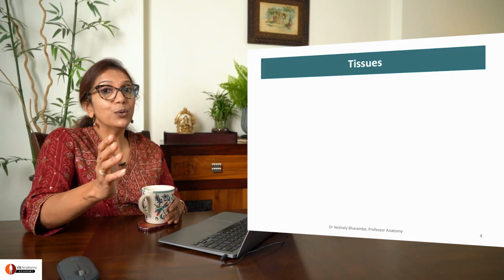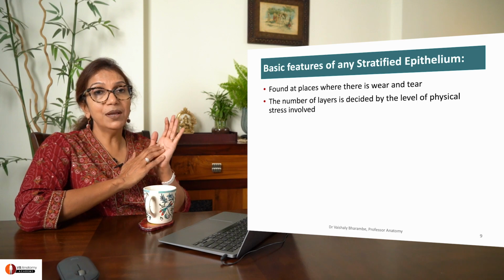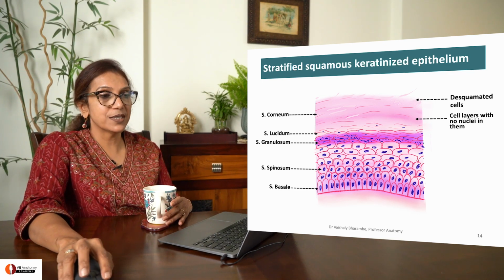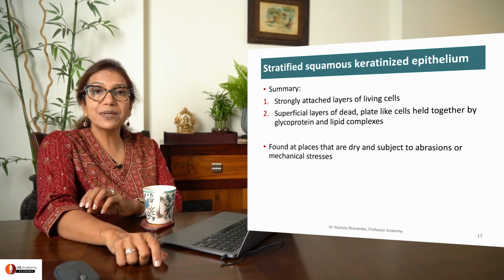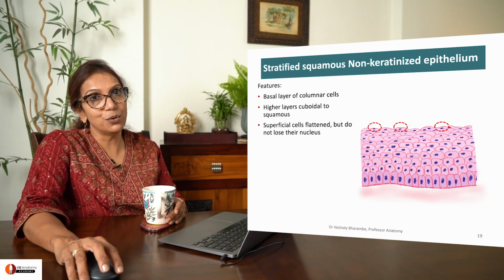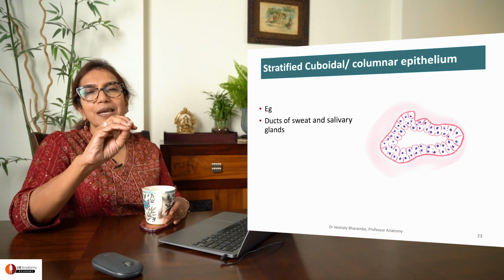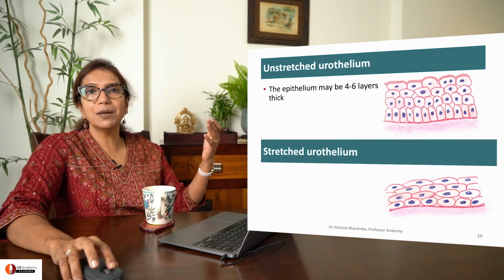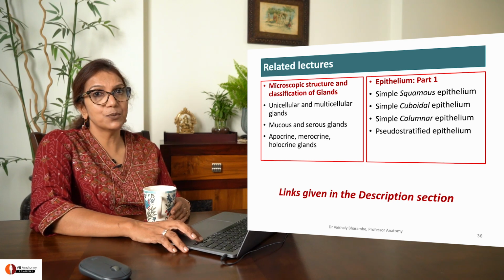Epithelium Part 2: Tissues in Depth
Welcome to our Histology Series! In this insightful episode, we delve into the fascinating world of epithelial tissues. Epithelium plays a crucial role in the structure and function of various organs, and understanding its classification is key for both students and professionals in biology and medicine.
• Stratified Squamous Epithelium: We begin with an in-depth look at stratified squamous epithelium, exploring its unique characteristics and where it's found in the body.
• Stratified Squamous Keratinized Epithelium: Discover how this type of epithelium differs with its keratinized layers, offering protection and durability, especially in areas like the skin.
• Stratified Squamous Non-Keratinized Epithelium: Contrast the non-keratinized variant, prevalent in moist areas such as the mouth, throat, and vagina, and understand its role in protection and absorption.
• Transitional Epithelium (Urothelium): Uncover the secrets of transitional epithelium, also known as urothelium, and its unique ability to stretch and adapt, particularly in the urinary bladder.
• Epithelium of the Skin: Delve into the skin's epithelium layers, exploring how they function as a barrier and interact with other skin components.
• Epithelium of the Vagina: Understand the structure and function of vaginal epithelium, highlighting its role in reproductive health.
• Epithelium of the Rectum: Conclude with the rectal epithelium, examining its significance in the gastrointestinal system.

Timestamps:

00:23 Introduction
01:27 Classification of epithelium
02:50 Stratified epithelium
04:47 Stratified squamous epithelium
06:18 Types of Stratified squamous epithelium
06:32 Stratified squamous keratinized epithelium
13:03 Stratified squamous non-keratinized epithelium
16:44 Transitional epithelium
21:29 Short note on Transitional epithelium
22:22 Revise

Stratified squamous keratinized epithelium
Stratified squamous non keratinized epithelium. Transitional epithelium